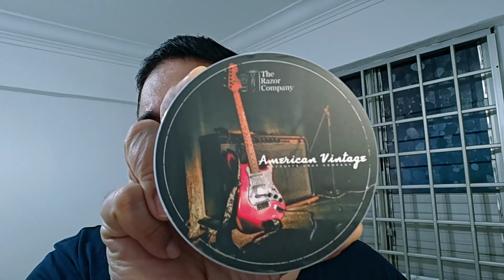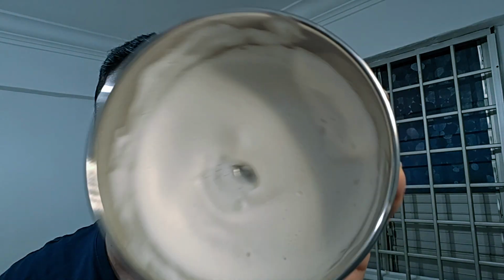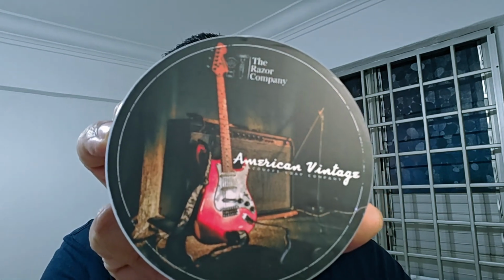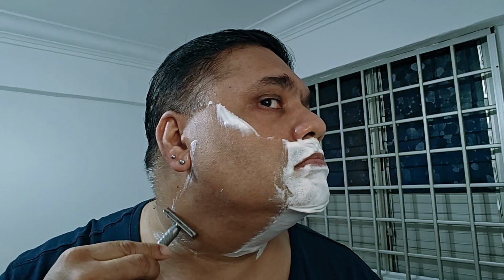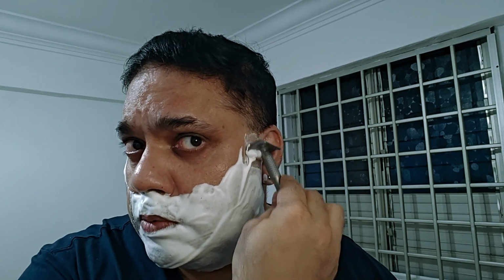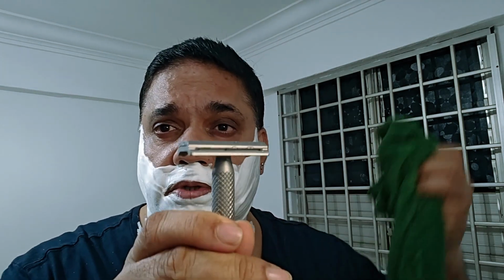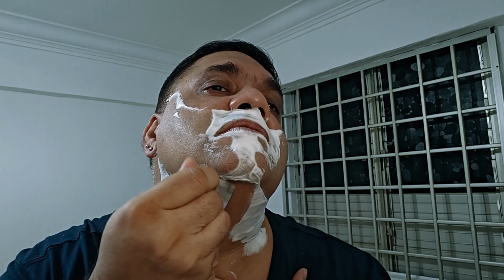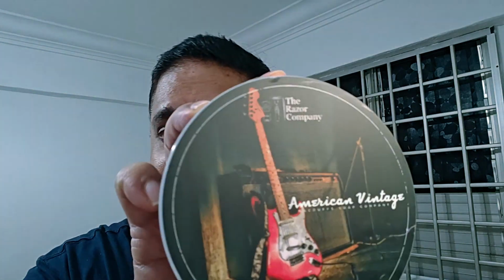MacDuffs American Vintage - Shave & Chat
MacDuff's soaps often fly under the radar but they are top performers in terms of Cushion, Protection, Glide and post shave feel. I was blown away American Vintage, an Exclusive TRC release that every musician or music lover should have in their den.

Razor – Yaqi Ghost 90 DC Ti - Cross Pattern
Blade – Feather Stainless Steel
Brush – Razorock BC Silvertip
Bowl – Anees Products SS Bowl
Post Shave – Nivea Deep Comforting - Vanilla& Bourbon

 Flow Of Video

1. Welcome Link and introduction to Yaqi Gost Ti
2. Intro to Razorock Brushes and availability at TRC
3. Introduction to American Vintage Soap and details on it.
4. Bowl lathering followed by first pass and quality of Soap.
5. Chat on how gentle and efficient the Razor is
6. History of Macduff's and their name
7. American Vintage being addictive and a little is enough
8. Second pass with CC side being more aggressive
8. BBS Result, Clean Up , availability of Macduffs and other TRC collabs
9. Recap of other gear, razor efficiency and After Shave.